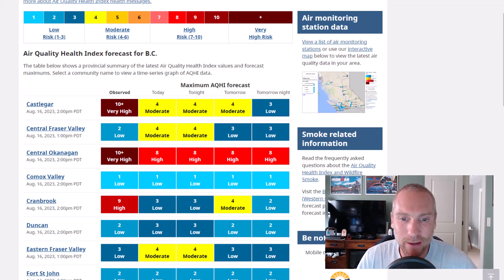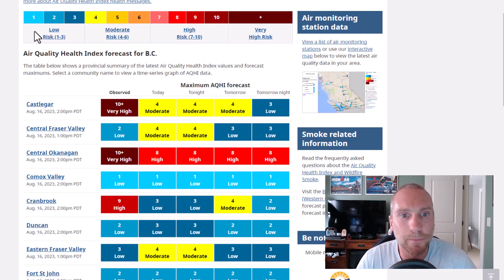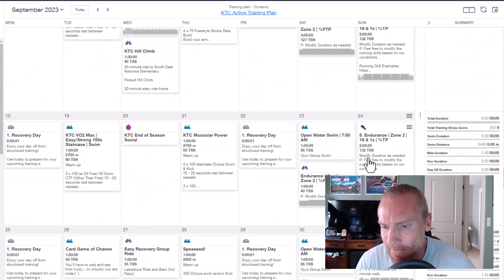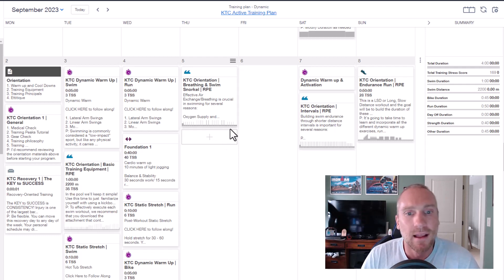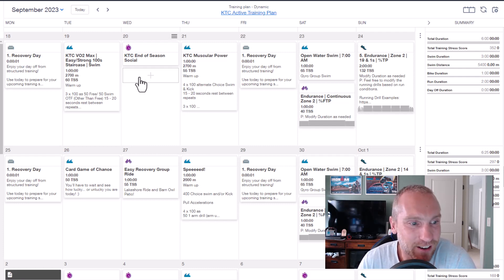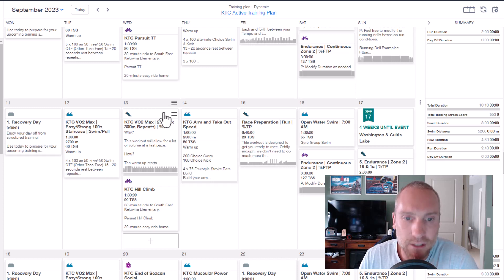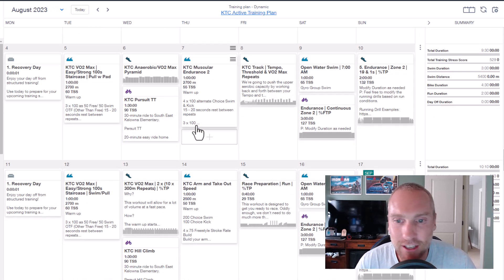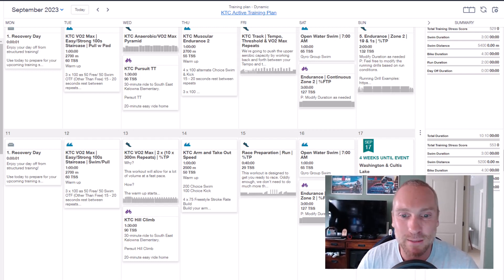KTC Weekly Update Aug 16 2023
SMOKE! NO!
What does the fall look like for KTC?